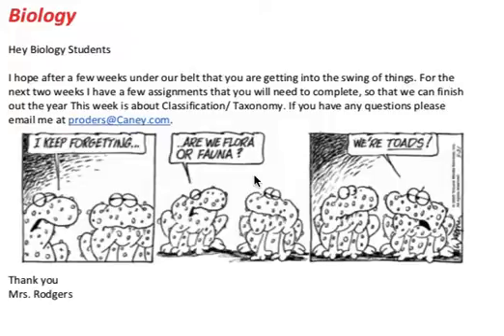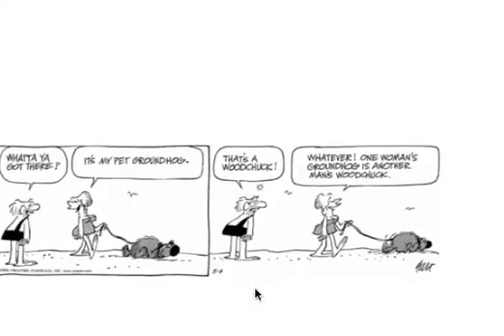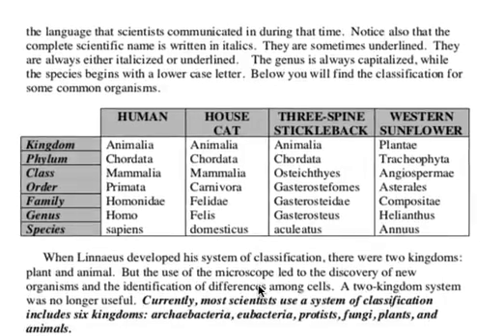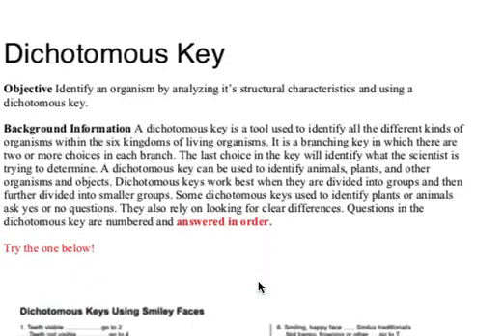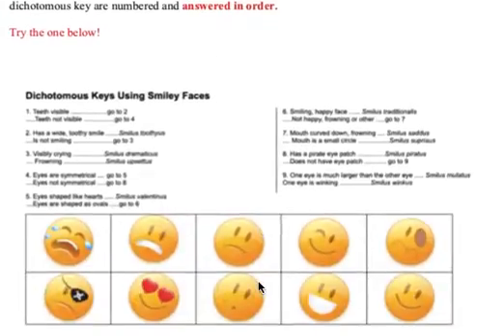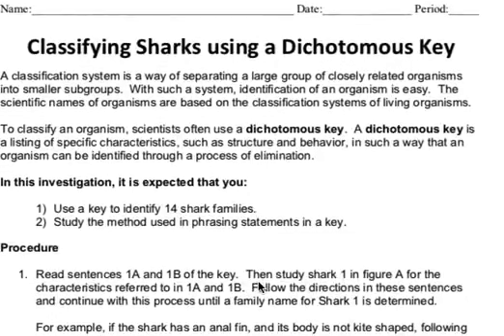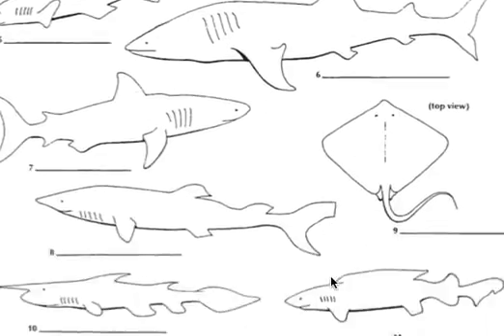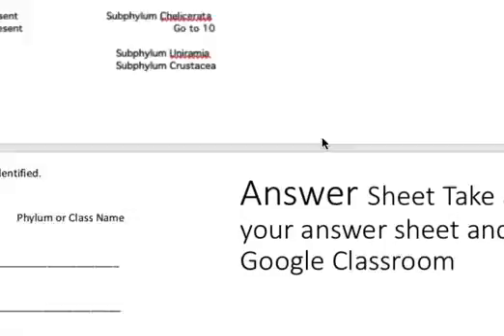Rodgers Packet Instructions Biology - Cycle 2